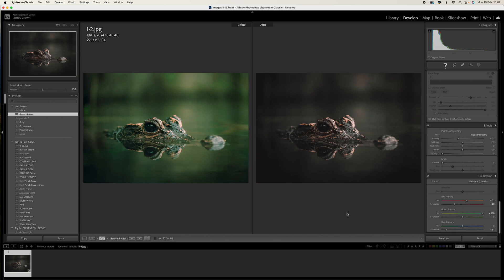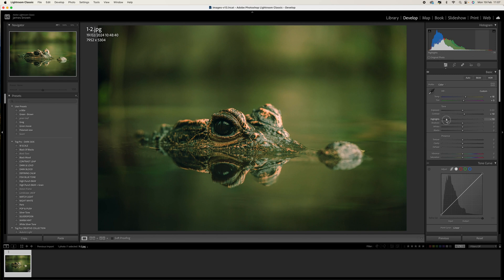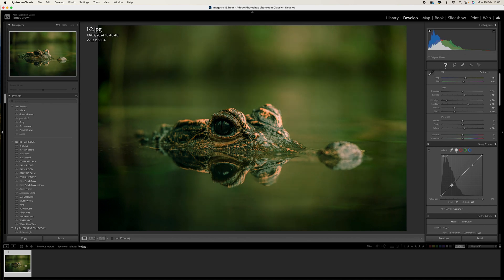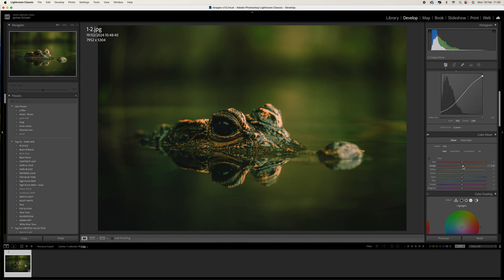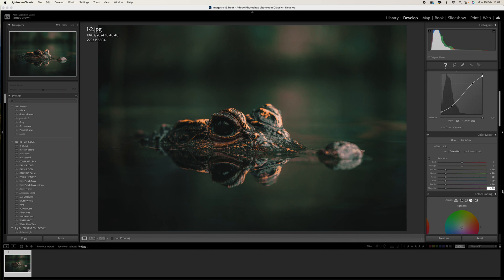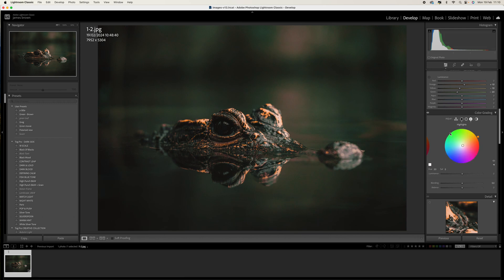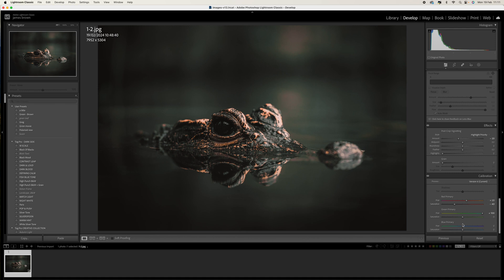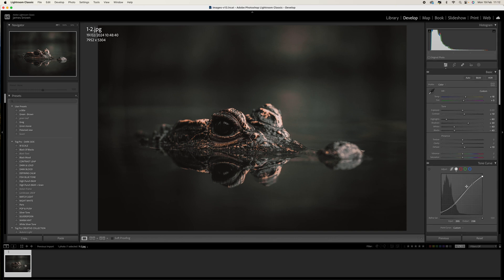How To Create An Earth Tone Adobe Lightroom Preset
Creating an earth-tone Adobe Lightroom Preset is a fantastic way to give your photos a warm, natural, and cohesive look reminiscent of the earth's natural colours. This can be particularly appealing for landscapes, portraits, and lifestyle photography, where you want to evoke a sense of calmness, warmth, and connection to nature. In this tutorial, we'll walk through the steps to create an earth-tone preset in Adobe Lightroom, allowing you to apply this beautiful colour grading to any photo with just a few clicks.

BASIC

Temperature: +15
Tint: +5
Exposure: 0
Contrast +10
Highlights: -80
Shadows: +30
Whites: -40
Blacks: -40
Texture: +10
Clarity: 0
Dehaze: +10
Vibrance: 0
Saturation: 0

HSL

Hue

Reds: 0
Oranges: +5
Yellows: -100
Greens: +100
Aquas:
Blues:
Purples:
Magentas:

Saturation

Reds: 0
Oranges: 0
Yellows: -70
Greens: -70
Aquas: -70
Blues: -70
Purples: -70
Magentas: -70

Luminance

Reds: 0
Oranges: +10
Yellows: -10
Greens: -20
Aquas: 0
Blues: 0
Purples: 0
Magentas: 0

COLOUR GRADING

Shadows

Hue: 30
Saturation: 10
Luminance: 0

Highlights

Hue: 30
Saturation: 5
Luminance: 0

EFFECTS

Vignette -20

CALIBRATION

Red Primary

Hue: +20
Saturation: -40

Green Primary

Hue: +100
Saturation: 0

Blue Primary

Hue: 0
Saturation: -80

LINKS